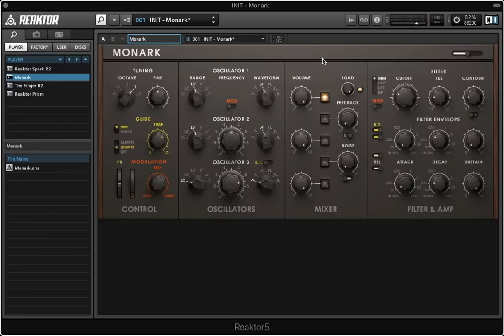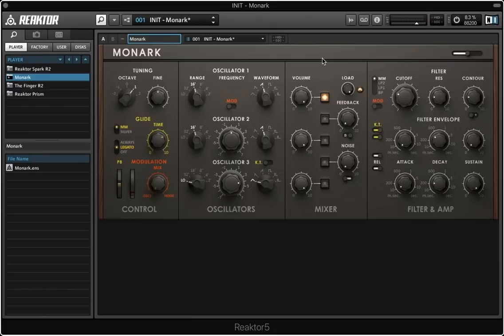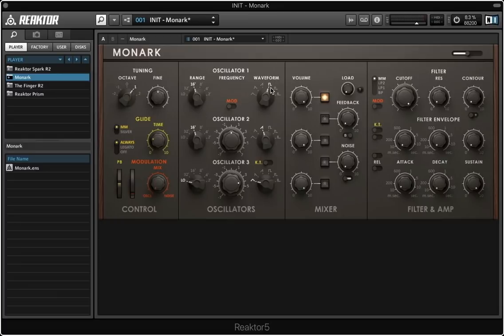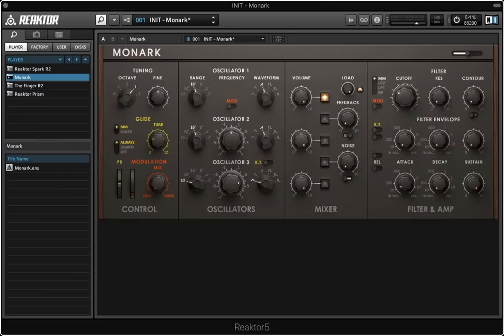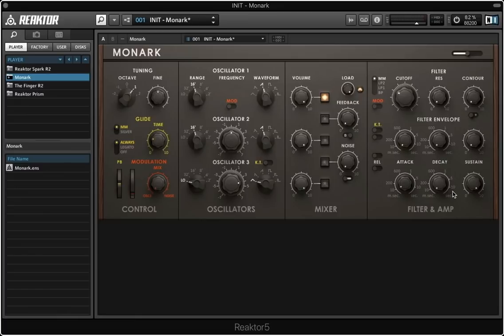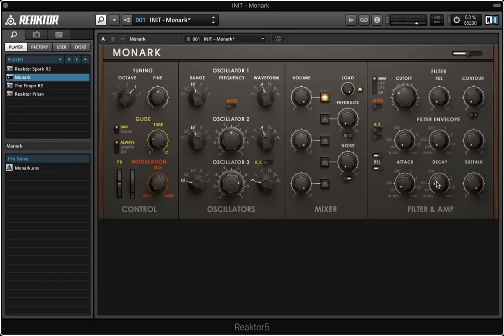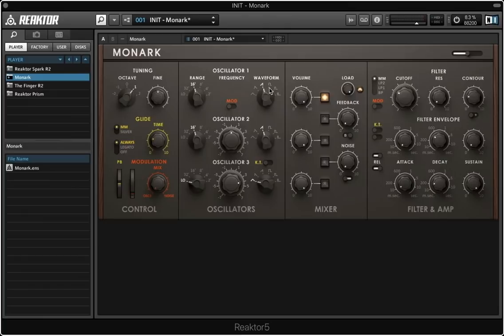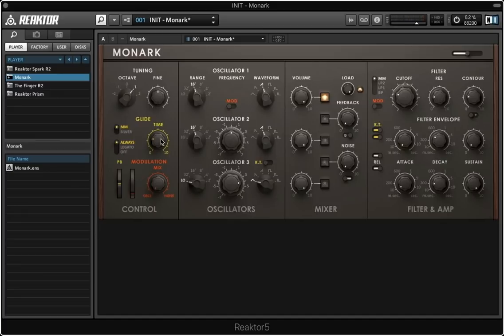Fat Juicy Analog-style Bass Tutorial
Watch Joe Hanley, the creator of Syntorial, as he demonstrates how to create a fat, analog-style bass patch.

Syntorial is video game-like training software, that will teach you how to program synth patches by ear. With almost 200 lessons, combining video demonstrations with interactive challenges, you'll get hands on experience programming patches on a built-in soft synth, and learn everything you need to know to start making your own sounds with ease.